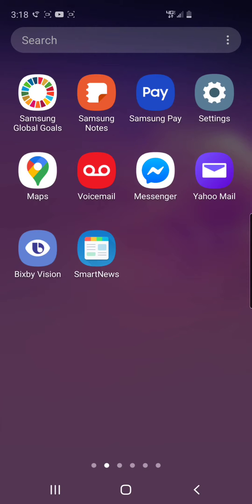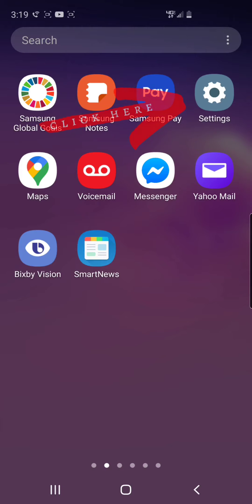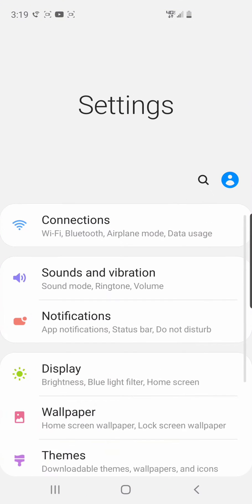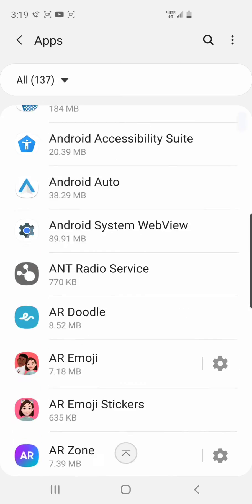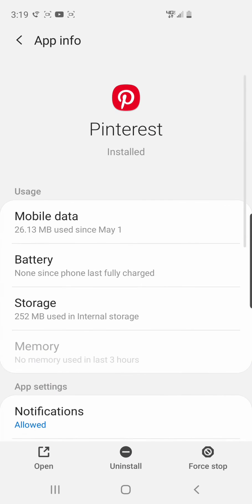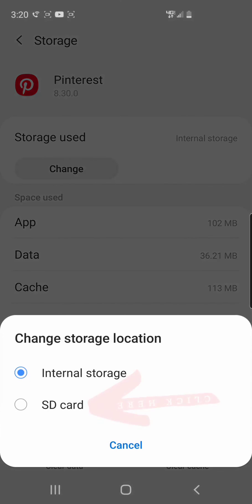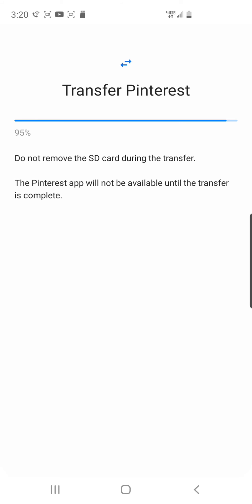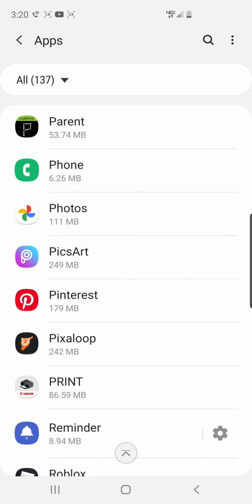How To Move Apps On Samsung Galaxy S10 plus From Internal Storage To SD Card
How to move apps from internal storage to sd card on galaxy s10 plus

How To Delete Videos, Pictures, or Text Messages From The Trash On Android. Where Is The Trash At?